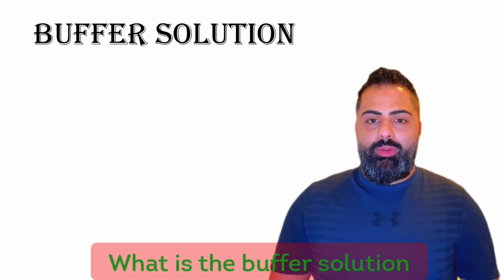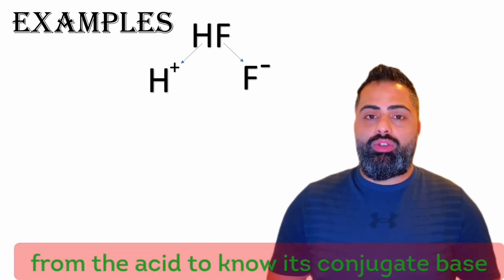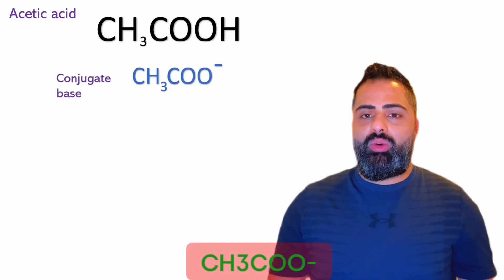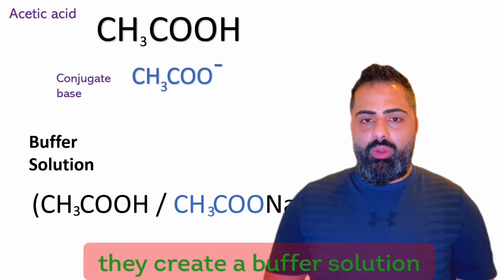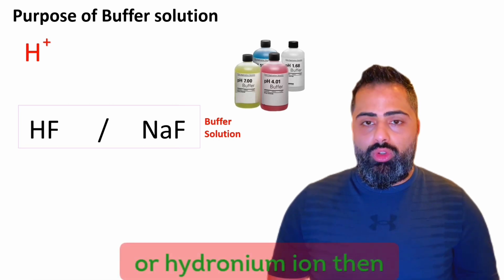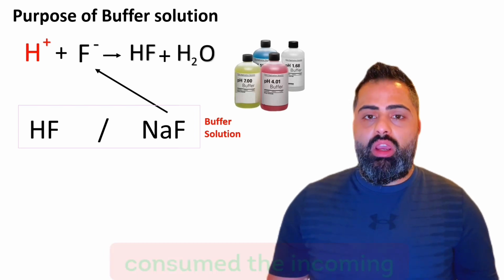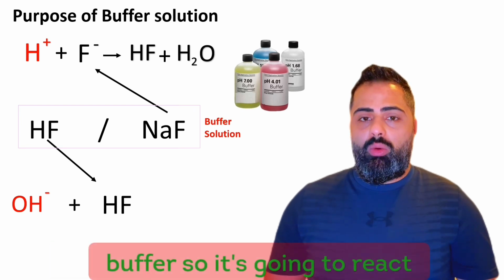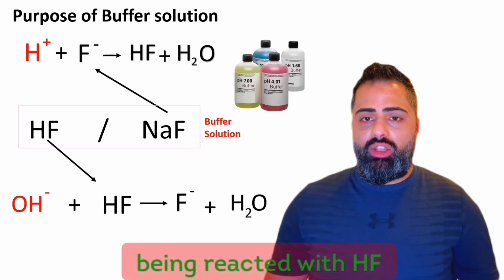What is Buffer Solution?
This chemistry video tutorial explains how to prepare a buffer solution and what is the purpose of the buffer solution. Another video will be posted to explain  how to calculate the pH of a buffer solution using the henderson hasselbalch equation.  It explains the concept, components, and function of a buffer solution.  A buffer solution consist of a weak acid and its conjugate weak base.  It's purpose is to maintain a relatively constant pH value.